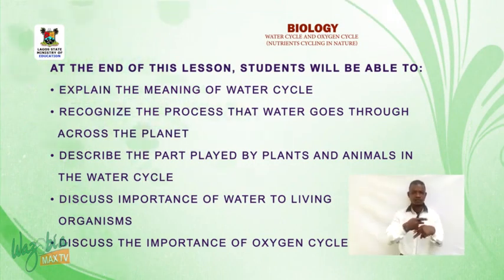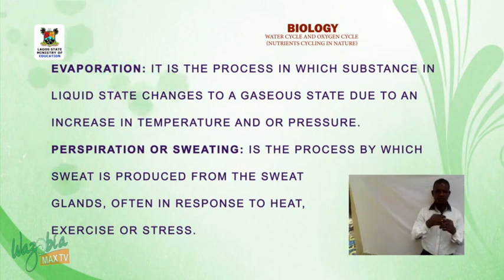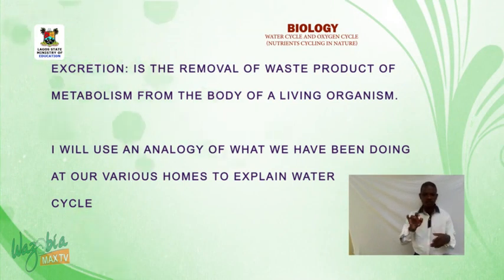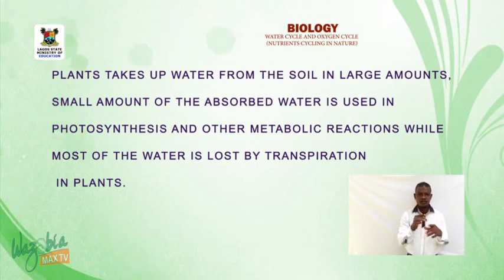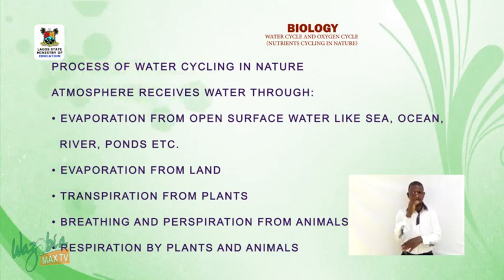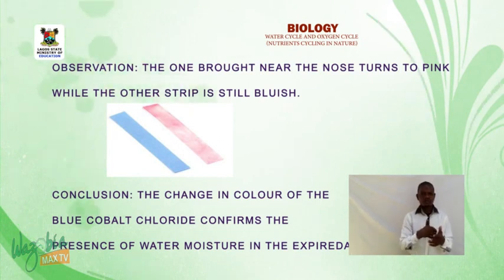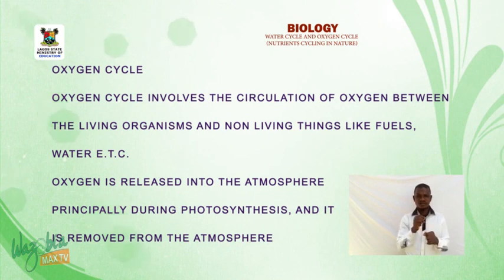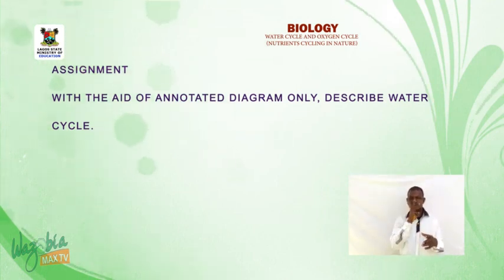SS3 --WATER CYCLE AND OXYGEN CYCLE NUTRIENTS CYCLING IN NATURE